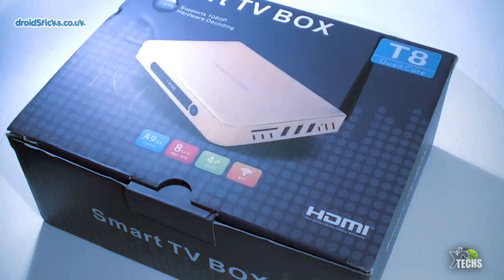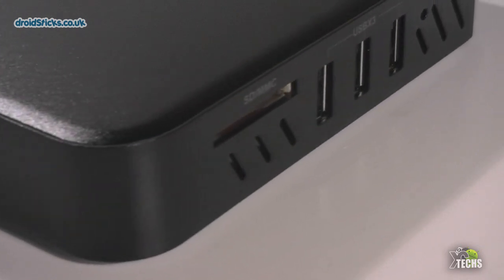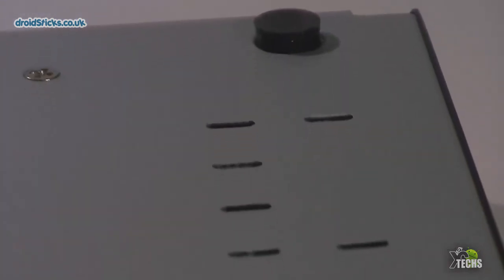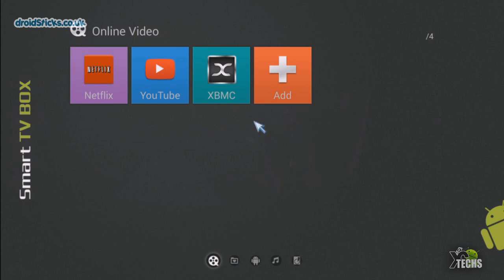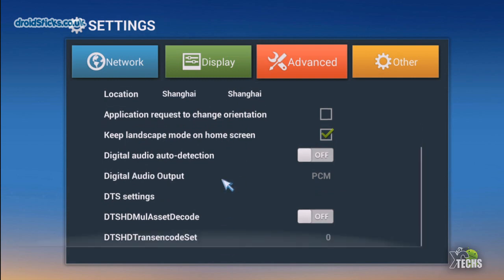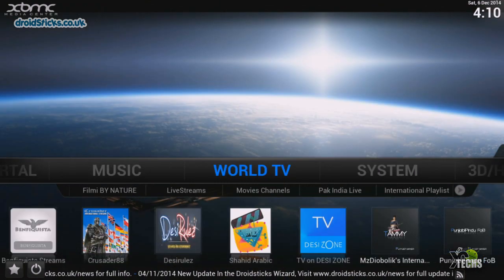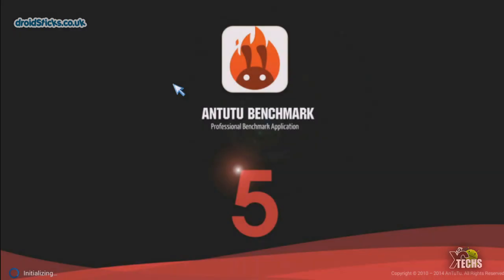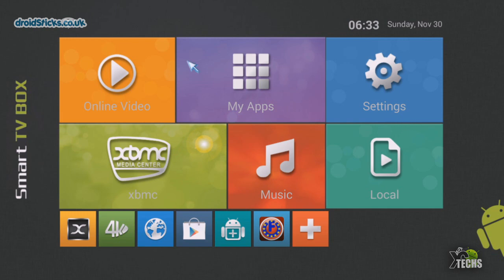T8 AML V2 Android Smart TV Box - Review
Here is yet an awesome flawless box, from droidsticks its called T8 AML V2, its an QuadCore CPU and ActoCore GPU, here is a review on what we found as goods and bads, i should indicate there are more pros then con on this box set..

Things you need:

1. Official website of Droidsticks
2. Where you can order this